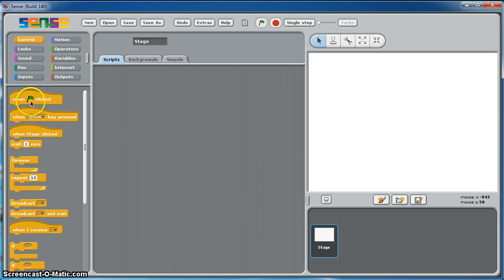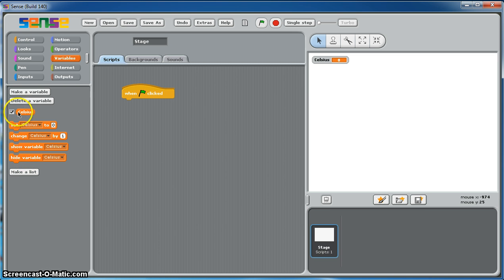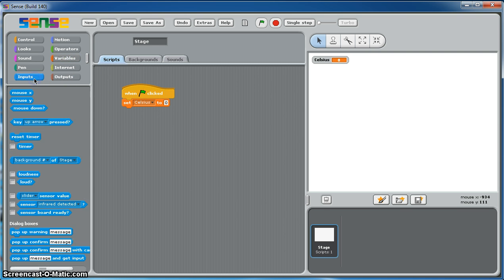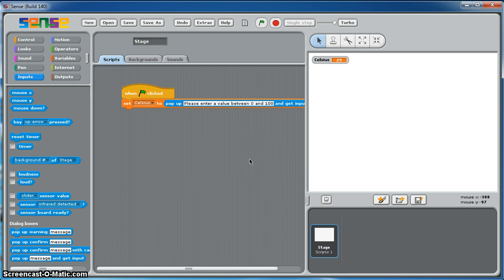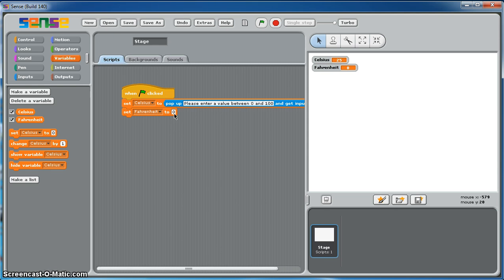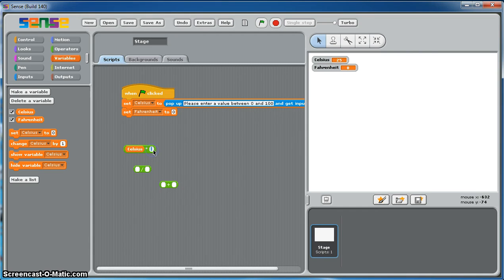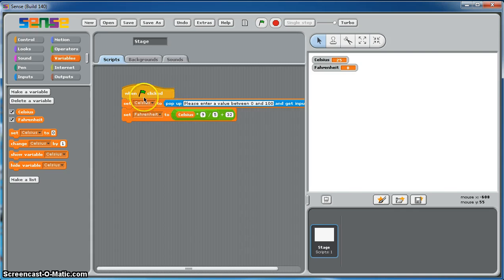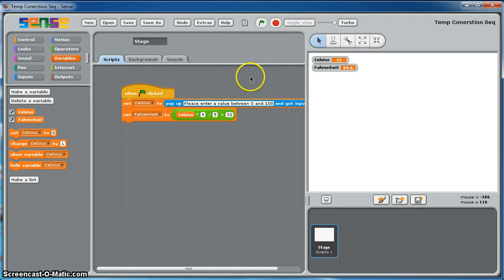Sense - Basic sequential Temperature converter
Basic sequential program to convert from Celsius to Fahrenheit